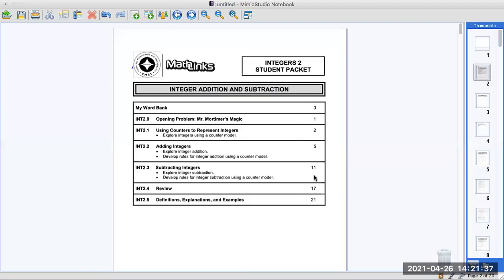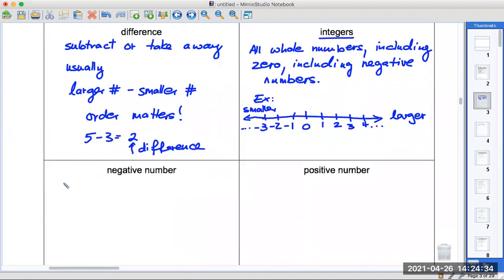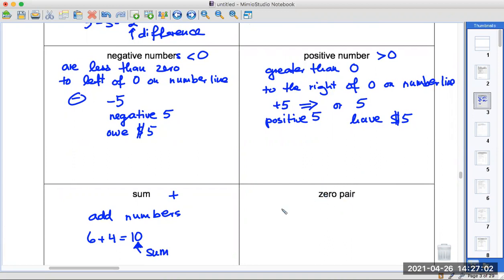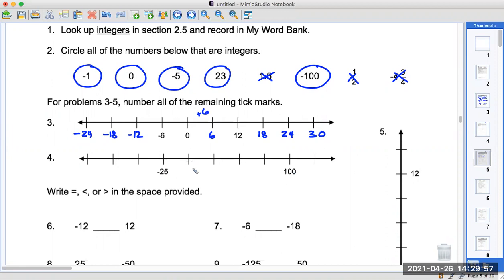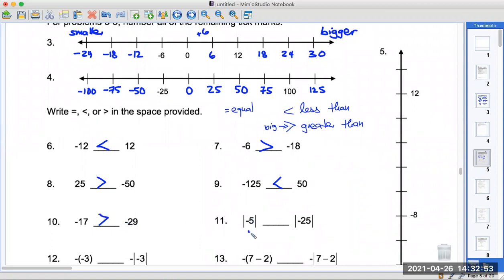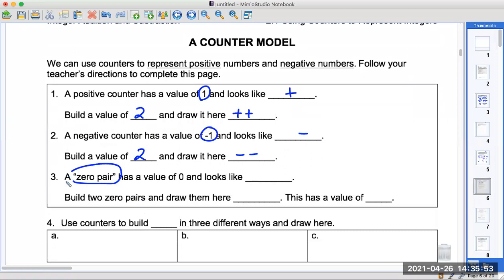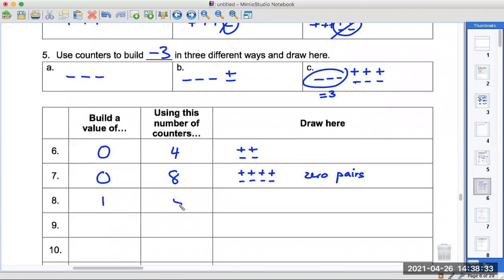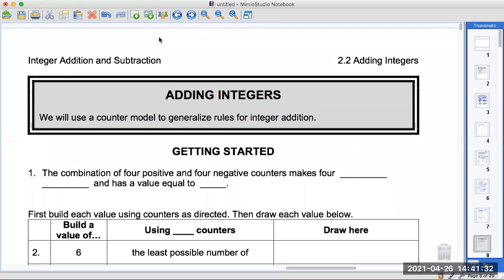Integers 2 Lesson 1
6th grade math
math links curriculum
number lines, positive and negative numbers, counter model